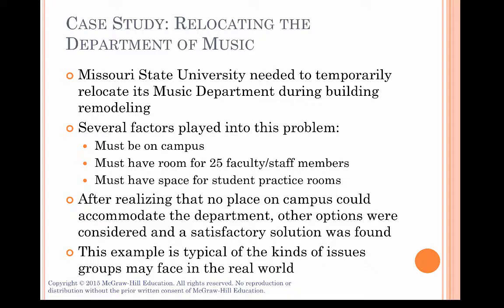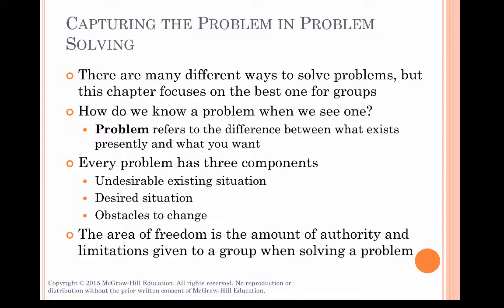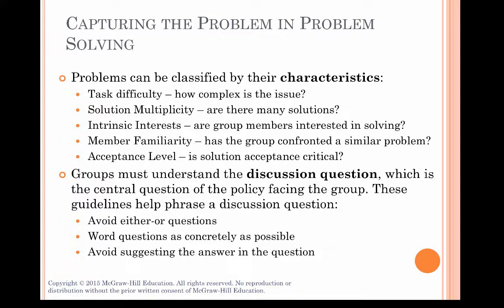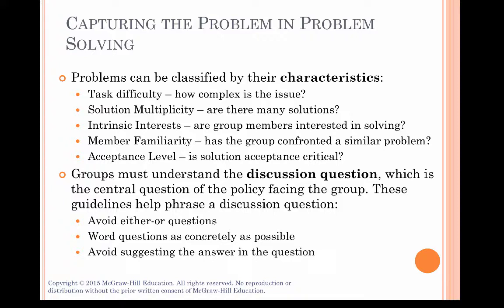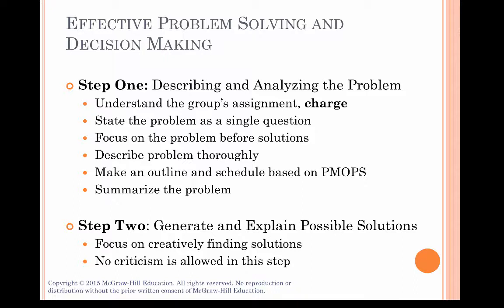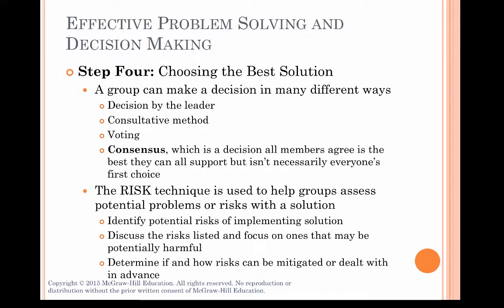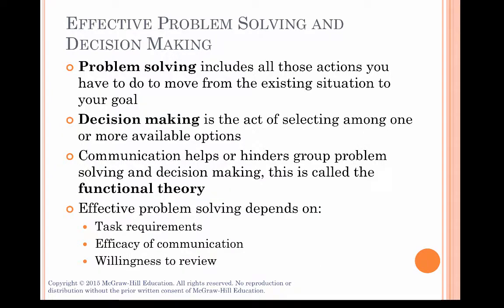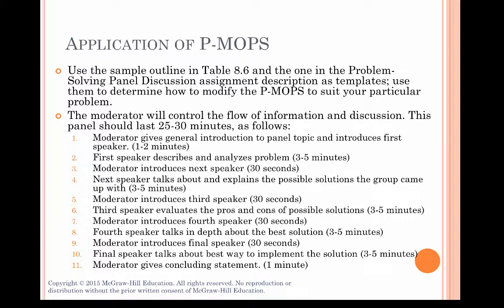COM 215 ch8